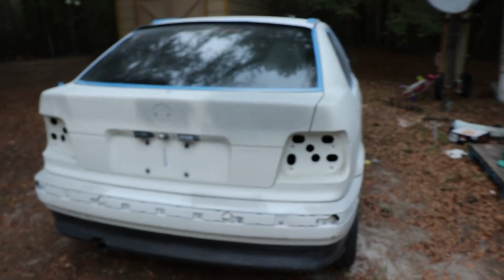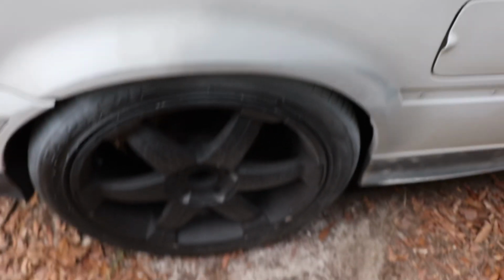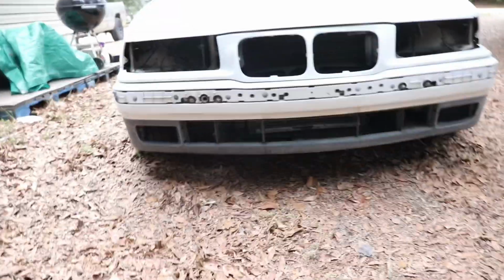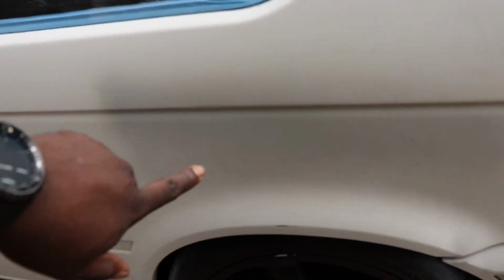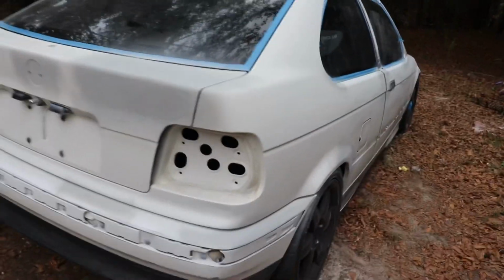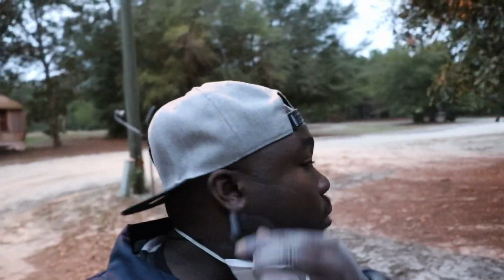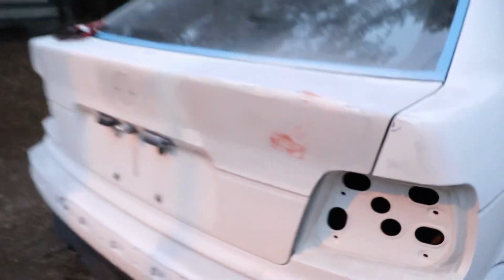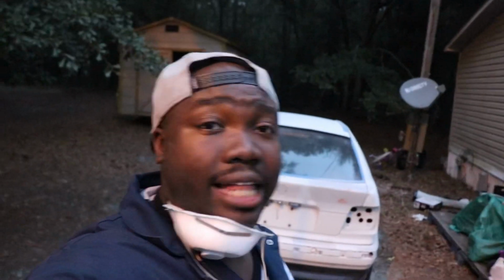Finishing Bmw E36 Bodywork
In this video I finish up the body work on the bmw. More sanding. .yay,.

Song name : in my clouds

Video Gear I use:

Canon SL2 with 18-55mm lens

Canon Extra Batteries and Chargers

Neewer 58mm Adjustable ND Filter

Ipad SD Card Reader

64gb SD Card

Secondary Camera Panasonic Lumix fz200

Amazon Camera Bag

Neewer LED light

Takstar Shotgun Microphone

Amazon 60 inch Tripod

Manfrotto Mini Tripod (My FAVORITE)

Neewer camera 60 in Slider

Camera Tripod Ball Head for Slider

Action Camera 4k

Thanks